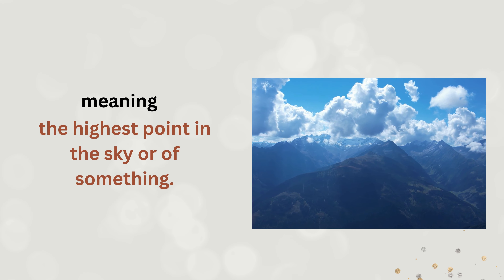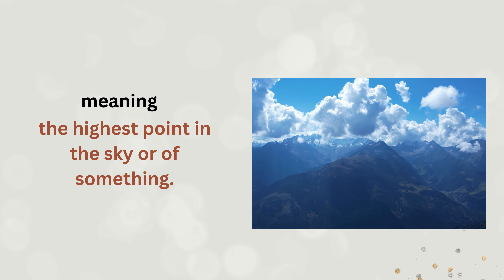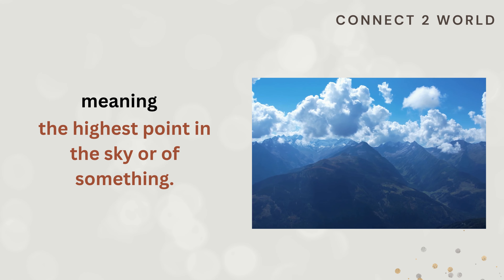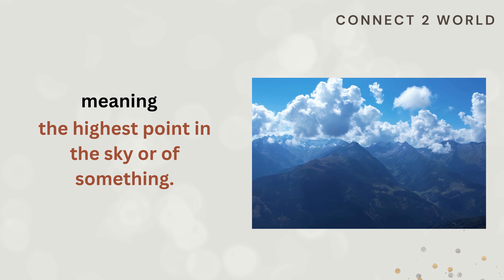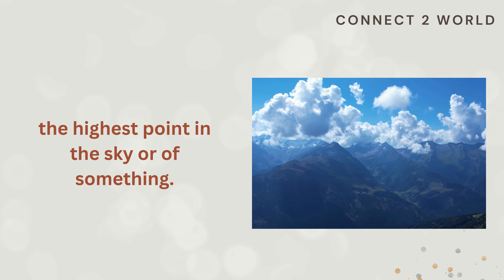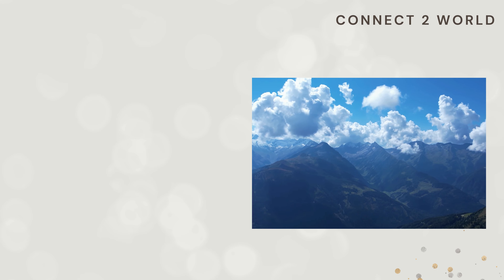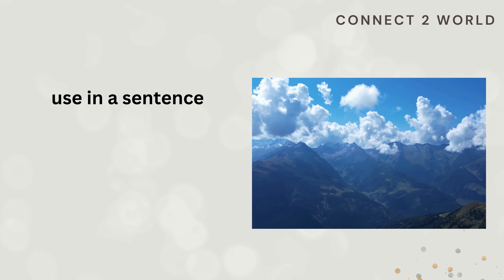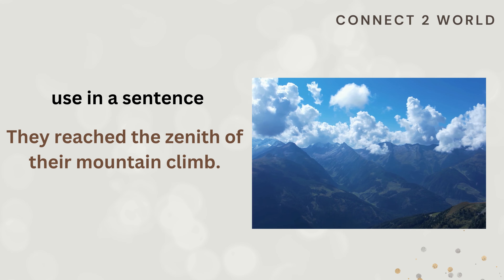What Does zenith Means || Meanings And Definitions With zenith in learn ENGLISH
word meanings in english
zenith is the meaning of the word hand in English.zenith does zenith means and what zenith is the definition of the word zenith .. Here are its means and meanings. How to Pronounce the word zenith in English like the Native British and English Speakers in British and American Accent. Here is also an zenith of the Word zenith use and used in a Sentence. Although this video is made in English but words used are so simple 1. zenith Meaning in English 4. zenith use in a Sentence 5. zenith word zenith 6. zenith pronunciation 7. zenith definition 8. zenith defination